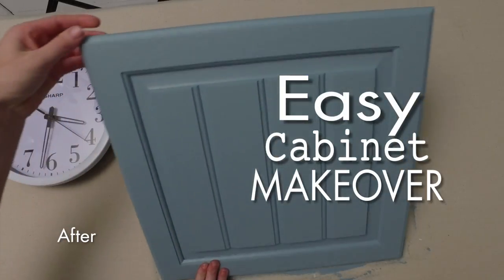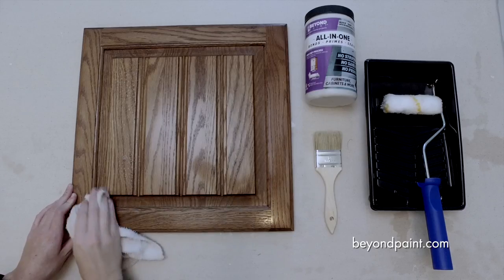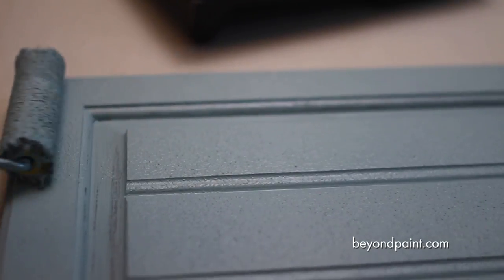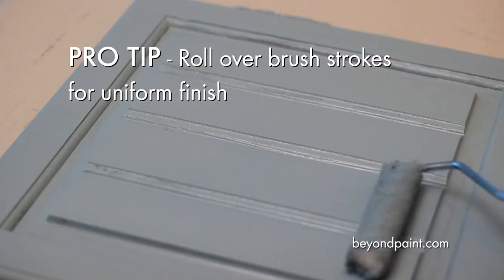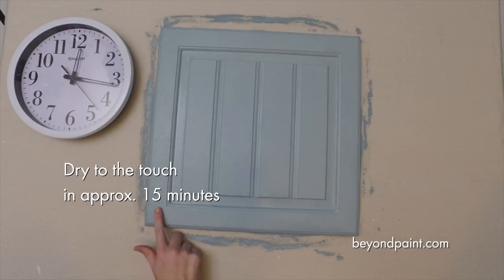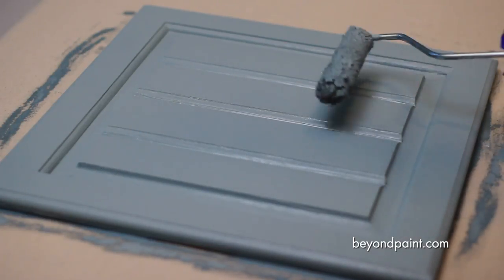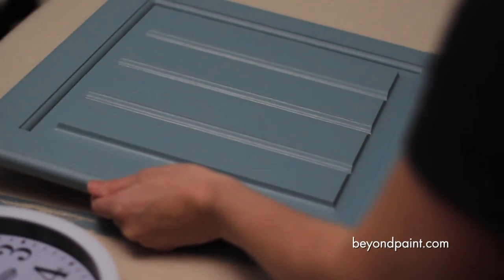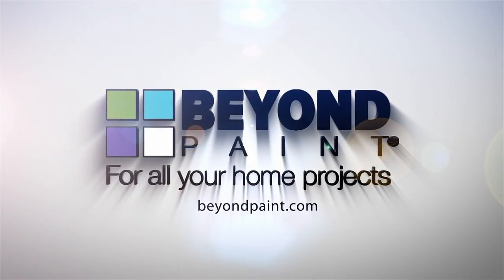No Roller Marks | Painting Cabinets for Beginners | Beyond Paint | All In One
Home makeovers are now easier than ever with Beyond Paint! For less time, money, and supplies you can refinish your own cabinets, countertops, furniture and more. With just two coats of paint that self-level you will be left with a beautiful and durable finish with no roller marks!

Quarts cover 50sq ft with two coats (10-12 Cabinet Fronts and Faceframes)

Gal covers 200sq ft with two coats (40-48 Cabinet Fronts and Faceframes)

Pint covers 50sq ft with two coats (Medium to Large Countertop)

BEYOND PAINT ™ is an ALL-IN-ONE water-based refinishing paint formulated with advanced nano-particle technology perfect for anyone wanting to complete home improvement projects in less time, with less effort, for less money that will achieve professional, durable results with no stripping, sanding, or priming required.

BEYOND PAINT ™ is specifically formulated to allow you to refinish your furniture, cabinets, countertops, accessories, and more with this all-in-one bonder/primer/finisher that cures to a durable, washable surface in just one or two coats. Application is quick and easy and the result is a beautiful, professional finish that will transform your home.

Perfect for experts and beginners alike!

PERFECT FOR:
DIY'ers
Professional Painters
Interior Designers
Homeowners
Facility Maintenance
Commercial Spaces
Institutions
Housing Authorities
Multi-Family Housing
Property Management
Lodging
Public Housing

WILL BOND TO:
Wood
Quartz
Butcher Block
Linoleum
Concrete
Epoxy
Corian
Stone Coat
Formica
Glass
Laminate
Plastic
Varnish
Tile
Rustoleum
Masonry
Metal
Painted Surfaces
Marble
Synthetics
Granite

PROJECT TYPES:
Cabinets & Furniture
Kitchen Cabinets
Kitchen Countertops
Cabinet Refacing
Kitchen Cabinet Doors
Cabinet Refinishing
Countertops
Common Areas
Painting Cabinets
Bathroom Countertops
Bathroom Cabinets
DIY Countertops
Indoor/Outdoor
Furniture Painting
Recycling Furniture
Property Doors
Shutters
Large & Small Improvement Projects